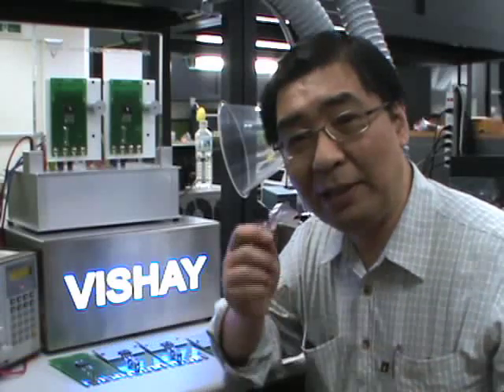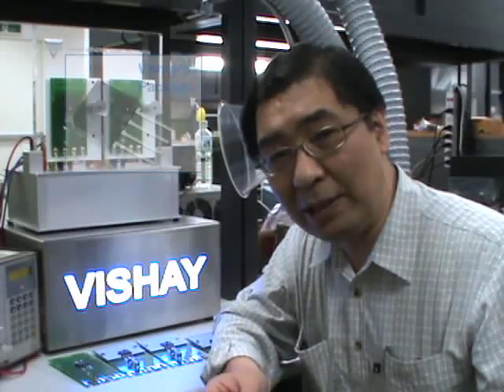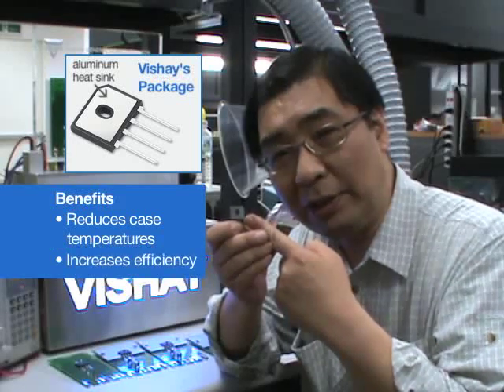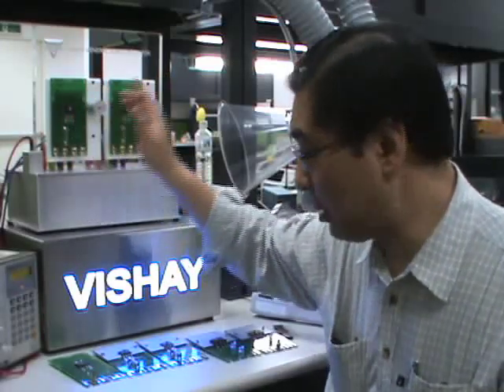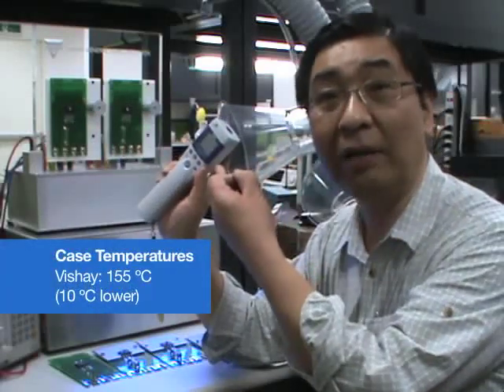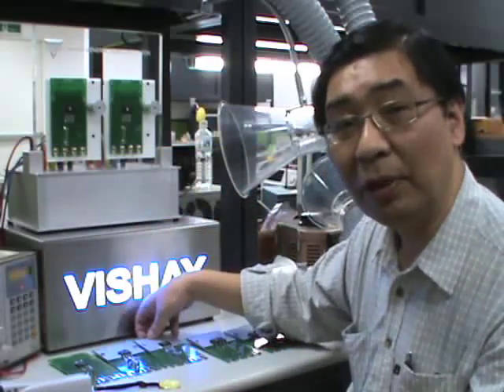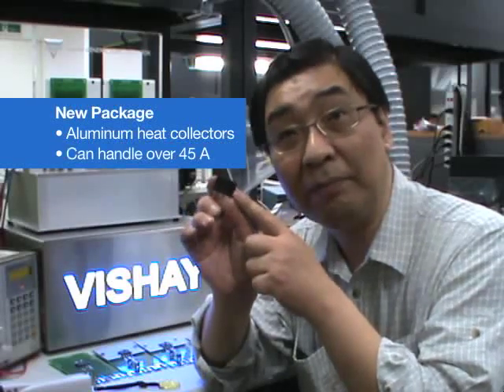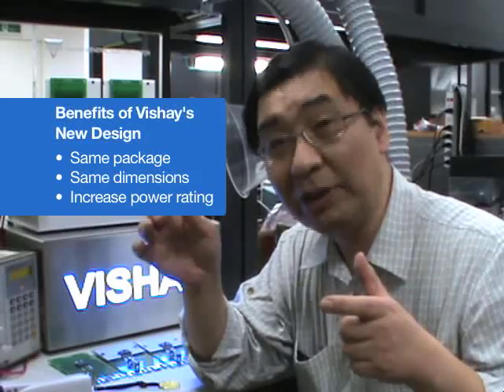Vishay Diodes Bridge Demo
This video is a demo of the Vishay Diodes Bridge and show the capabilites.